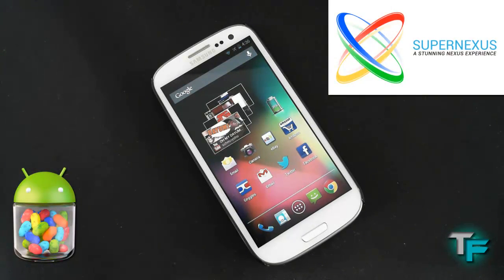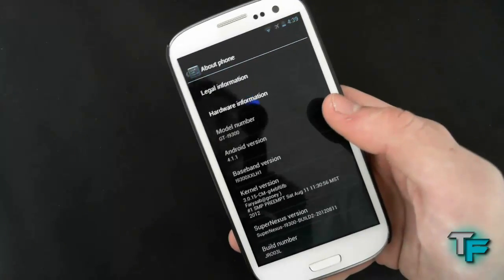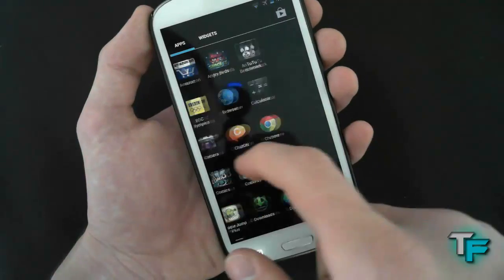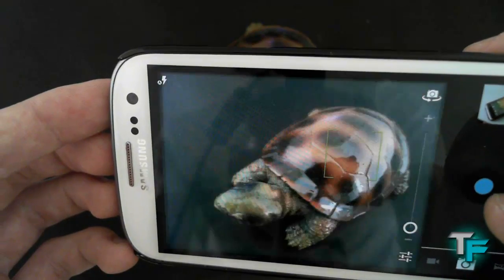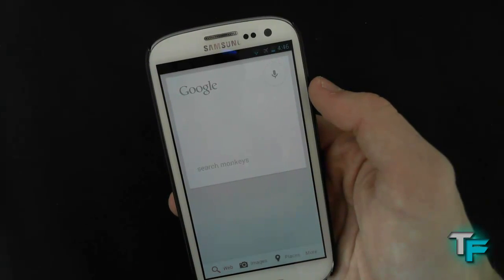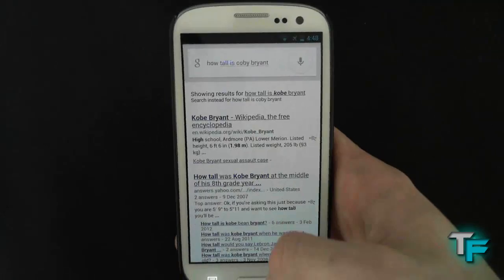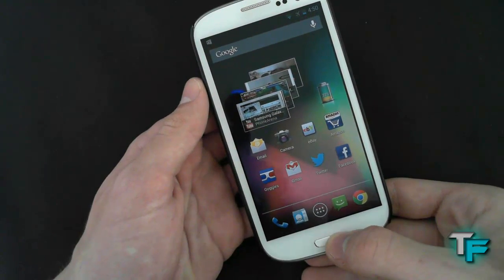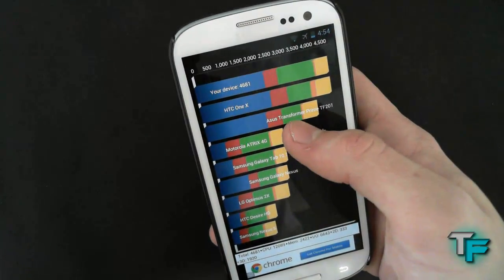Super Nexus 4.1.1 Jelly Bean i9300 ROM - Review & Hands On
This is a video showing you the amazing Stock Android Jelly Bean Rom which is Super Nexus Build 2! This is an amazing ROM for the Samsung Galaxy S3 which will give you the true Jelly Bean OS. I recommend this ROM to anyone as it is very stable and the best ROM I have ever used. Please note, ROOT NEEDED!